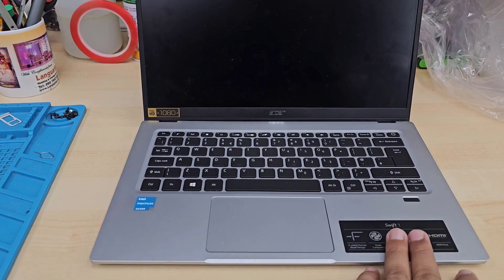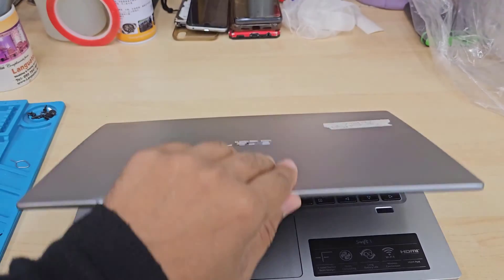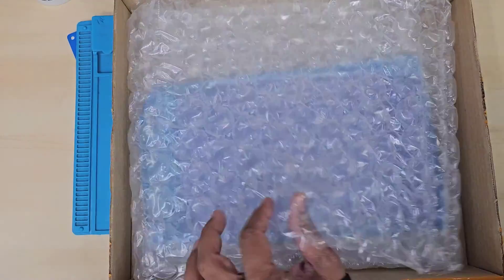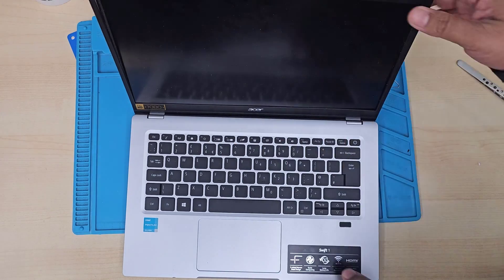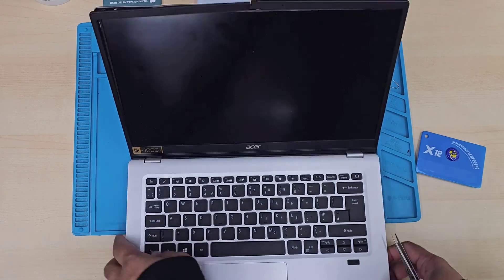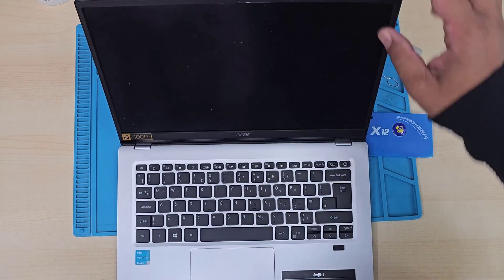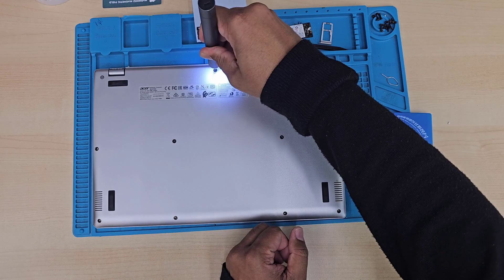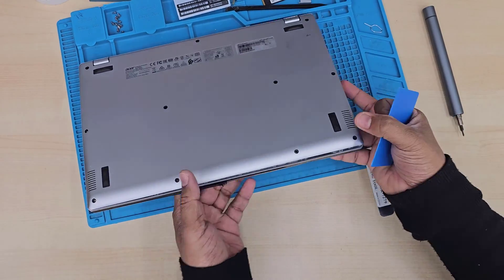How To Replace Acer Swift 1 N20H2 14-Inch Screen | Safe And Easy Way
Today in this video I will show you the safe way of doing screen replacement for acer swift1 N20H2. I know how we used to replace the screenreplacement for laptop before by pulling out the screen front bezel. Because of the laptop's battery used to easily removed by pulling from the back. But most of the laptop nowadays you can't pull the battery as it's connected and covered by the back plastic. So let's do it in the safe way.